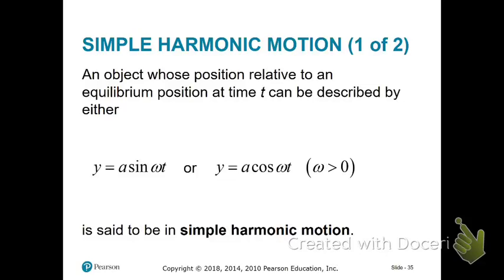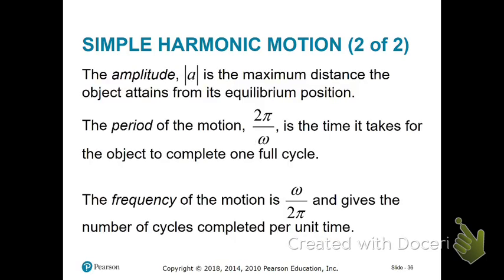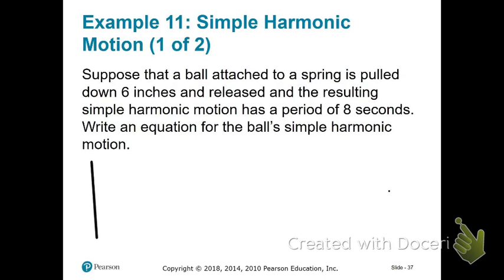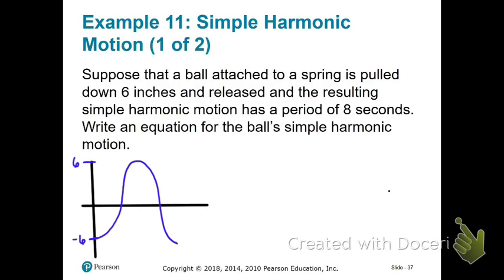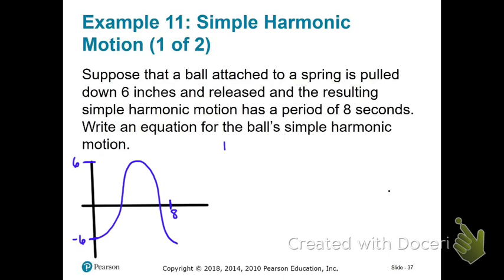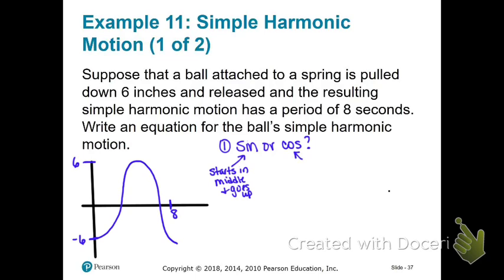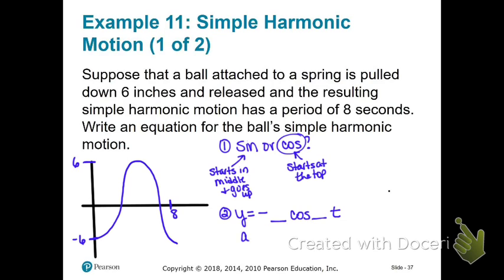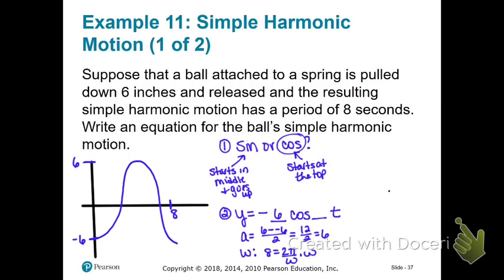DC PC 4.4 Example 11